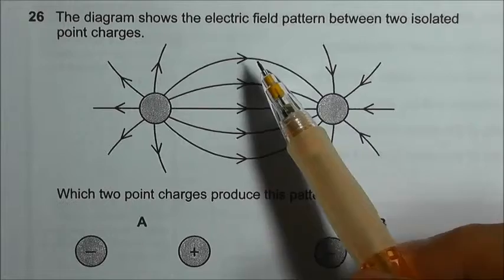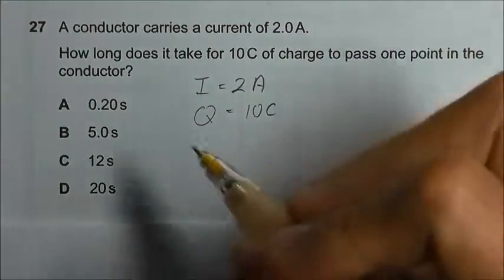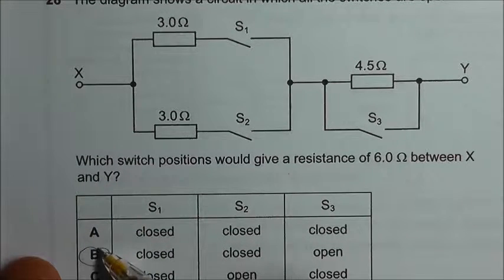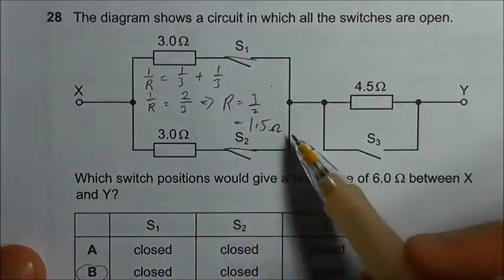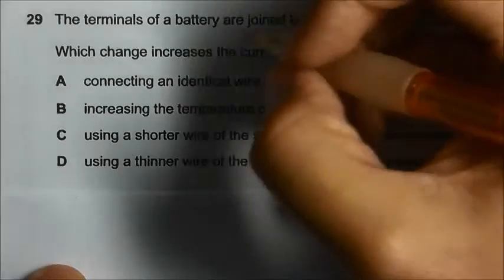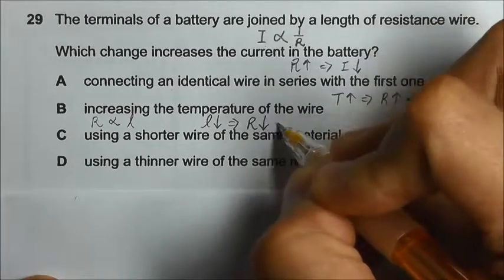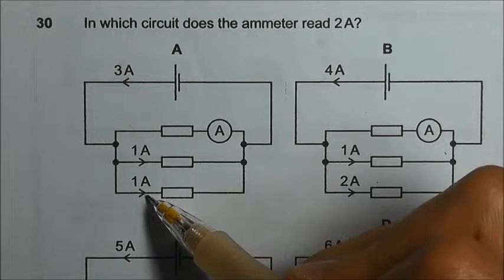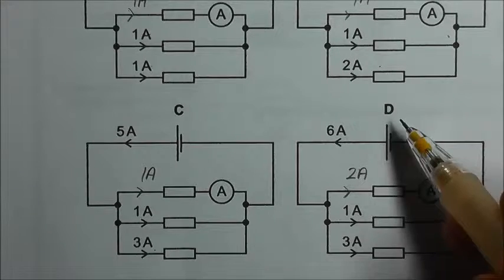2008 O' Level Pure Physics P1 Qn 26 to 30